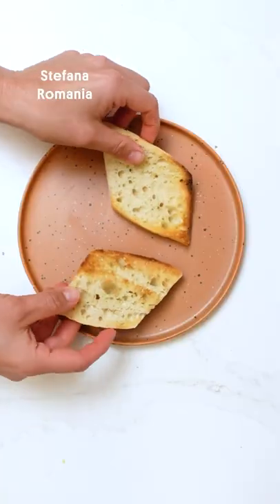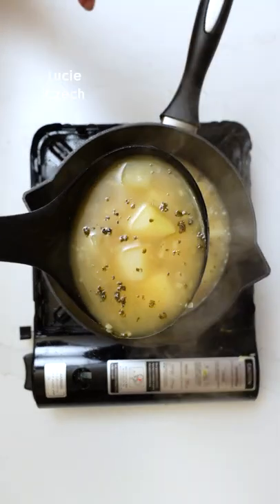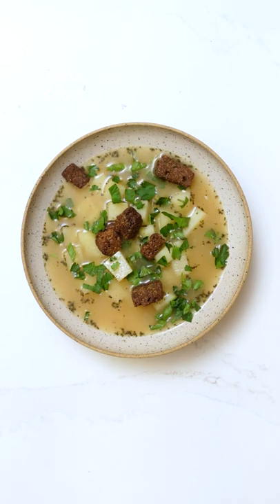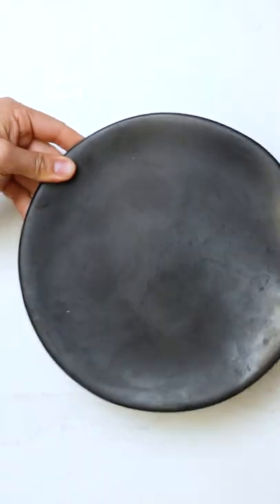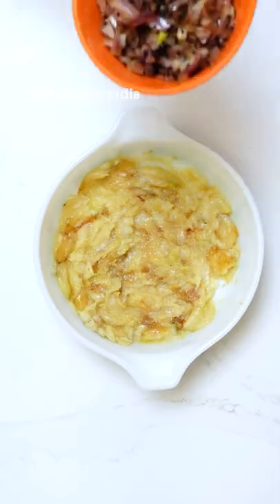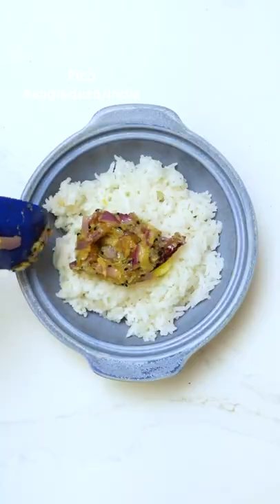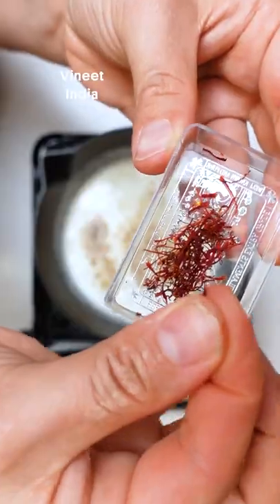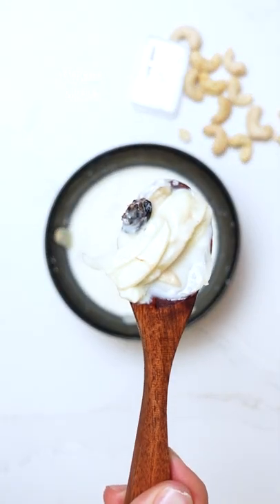Garlic Dishes From Around the World